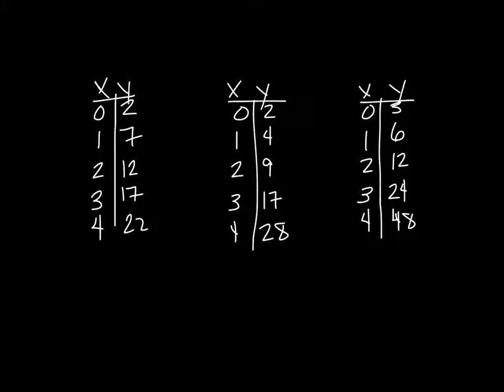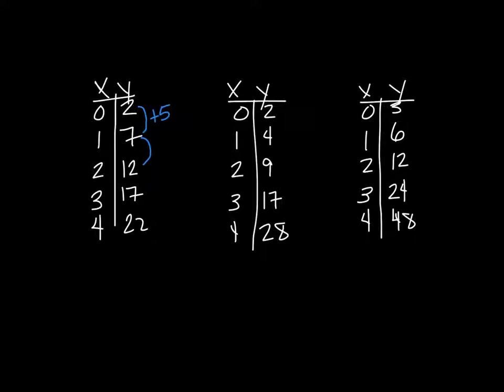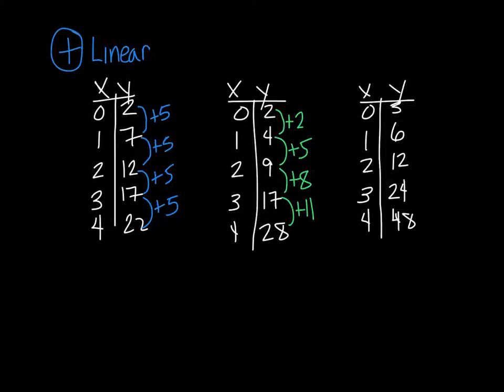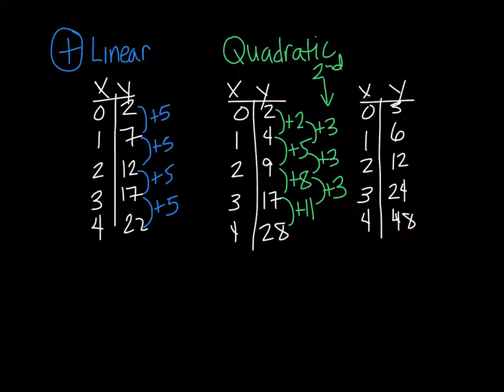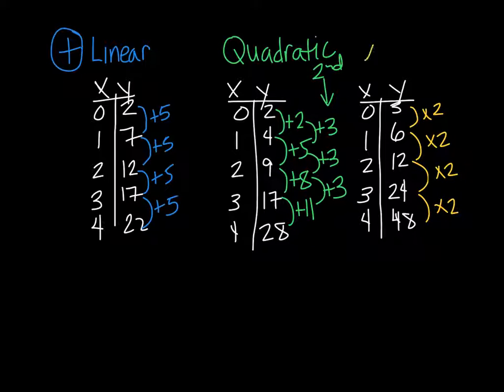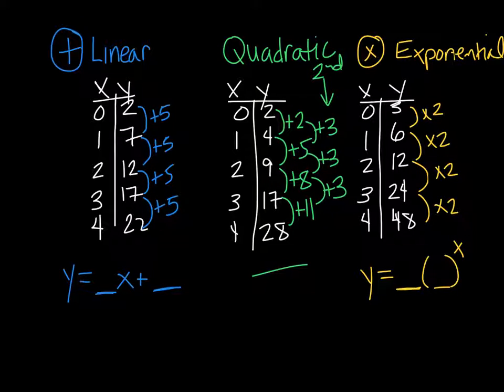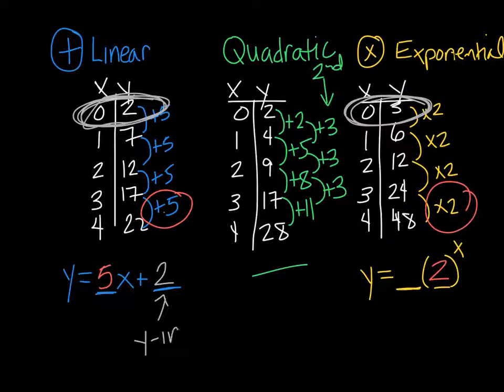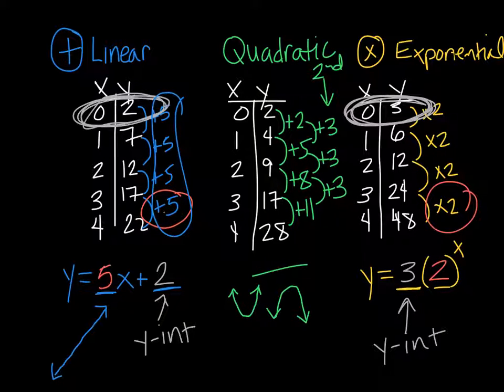A2 2.2 linear, quad, exp